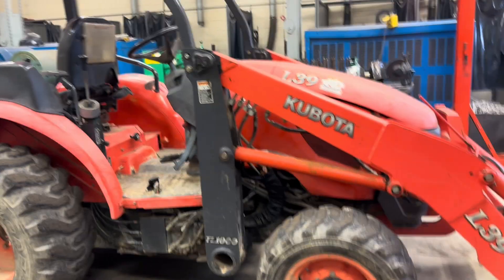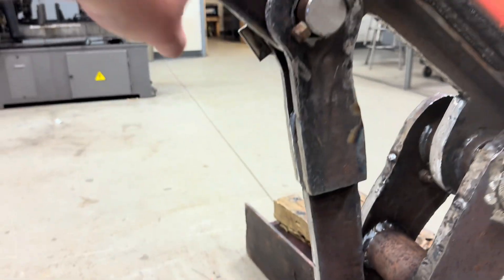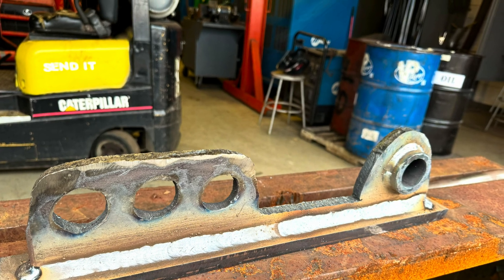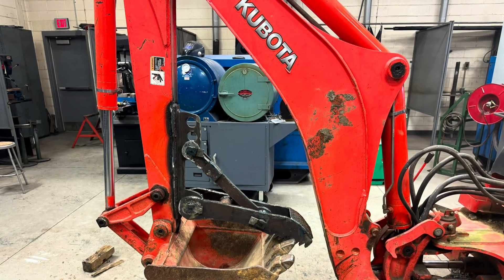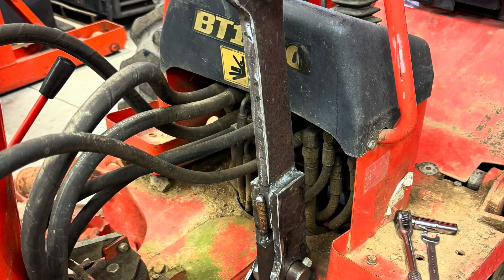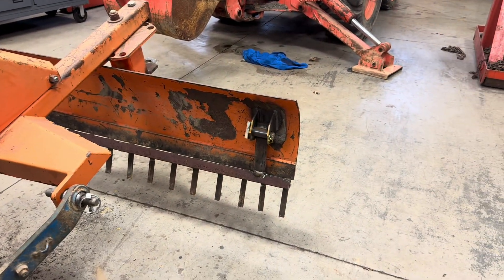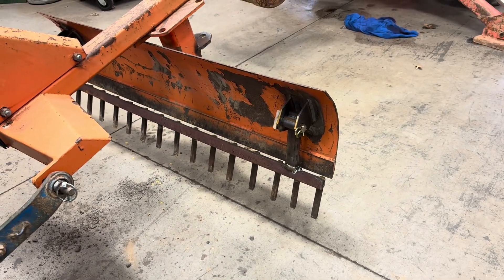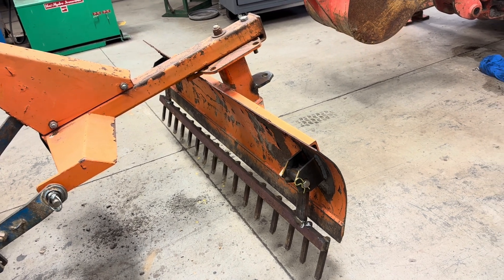Student Built Backhoe Thumb!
High School students built a backhoe thumb for a Kubota L39 and made a ripper to use on a Ford 1210 to groom baseball diamonds.